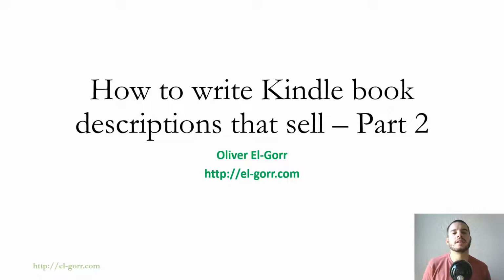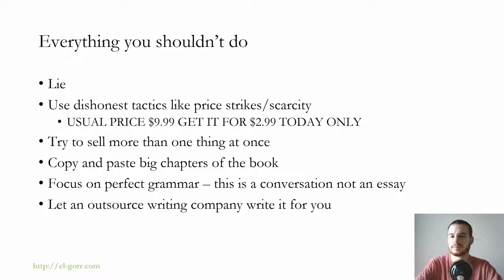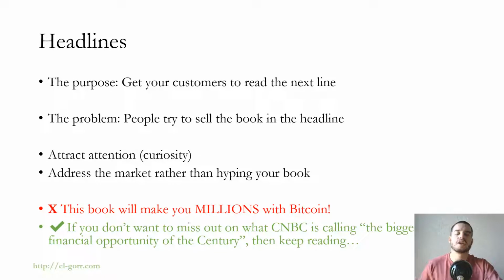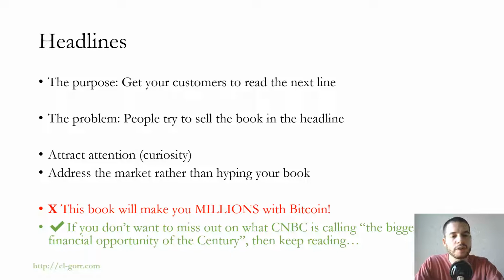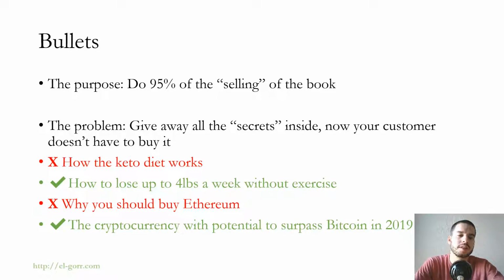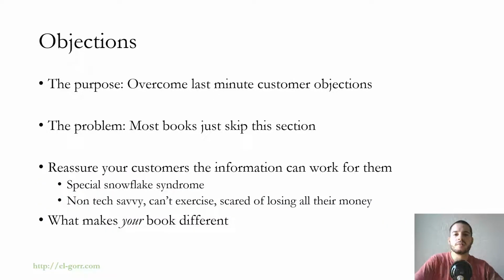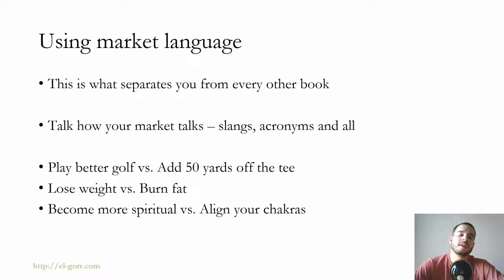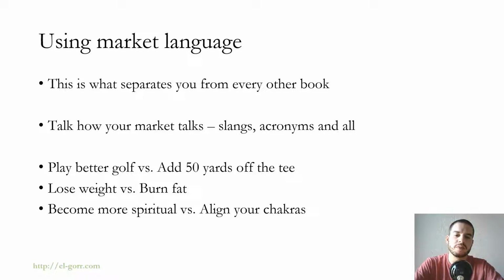Kindle Publishing Tutorial How To Write Book Descriptions That Sell (Part 2/3)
Your book description is arguably the most undervalued part of the entire Kindle Publishing process.

Your Kindle publishing keywords, book covers and book title are all important, but none of these actually make the sale.

Your are not using your description to merely "describe" your book, you are using it to sell the book. Think of it like a salesman in print.

All good book descriptions must have 3 elements

Curiosity - make the reader want to know more
Emotional appeal - this is why people buy things
Urgency - why your book, why now?

If you use these 3 things, then it doesn't really matter what copywriting or selling formula you use - because they are all designed with the same end result

In terms of the structure of your description, I always use
Headline
Story/Lead
Bullets
Objections
Close

This works for any non fiction Kindle publishing niche.